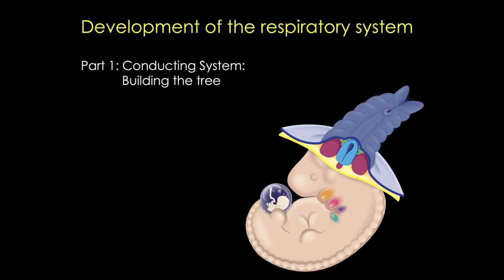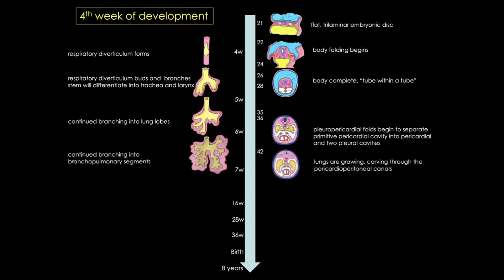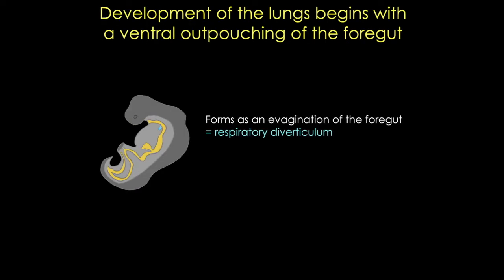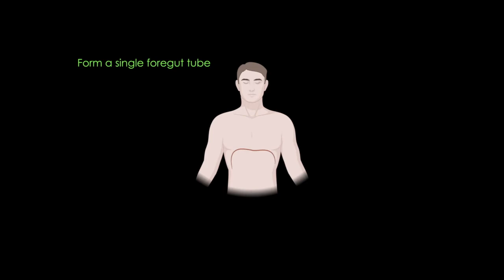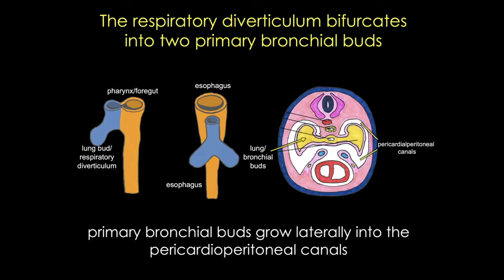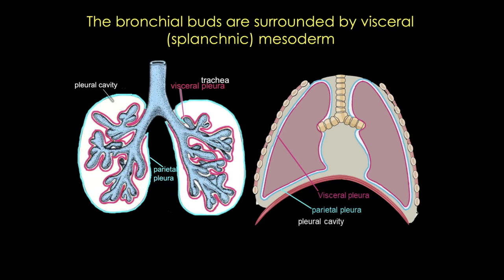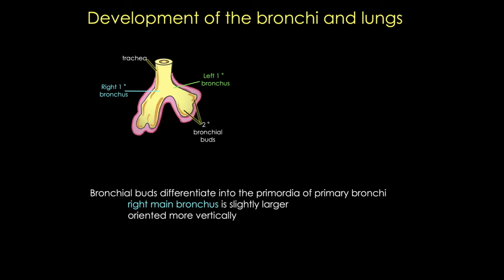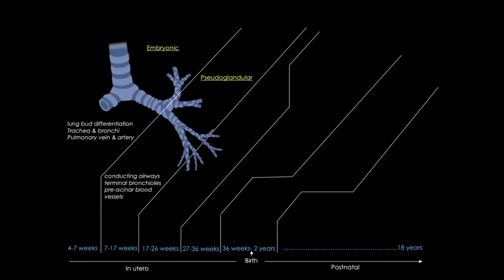Respiratory Development Part 1: The Conducting Zone [CC]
Today’s tutorial covers the development of the trachea, the bronchi, up to the terminal bronchioles.

0:00 - Intro

Acknowledgements:

Images:
Slide 1: Carlson stock art.com (used by permission)
Slides 6,18,22,26  images used under license by Shutterstock
Slides 4,5,21,22,23   Images modified from Wikimedia commons free images
Slide 7: Lung image from University of Utah
Slides 11, 12, 14,18 Modified from Moore et. al, 10th ed and Schoenwolf et al., 2015.
Slide 13: Virtual Microscopy Database,
Slide 15: TEF images from SURGERY.UCSF.EDU
and radiograph from Radiopaedia
Slide 18,26: Modified from Langman’s Medical Embryology 14th ed.
Slide 19: Radiograph from J. bras. pneumol. vol.40 no.3 São Paulo May/June 2014
Slide 24:  Branching morphogenesis images, Pengfei Lu et. al. (2008) Science 322:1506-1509
Slide 25: modified from Current Biology 1999, 9:219-222
Slides 3, 5,8,16,20,27 created using Biorender

Histology Wizard created by Miekan Stonhill
Animations by Jessika Raisor: